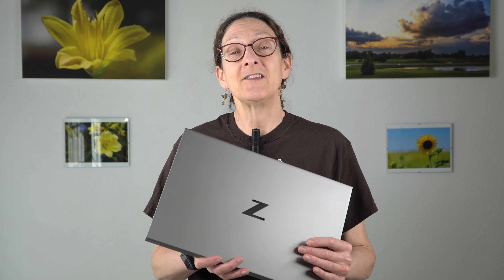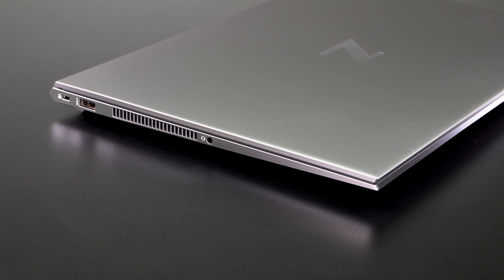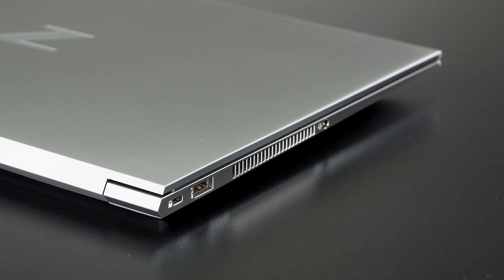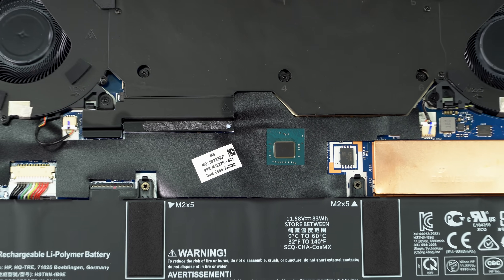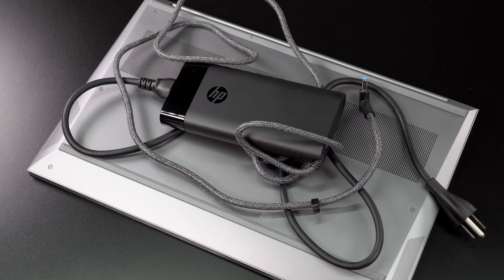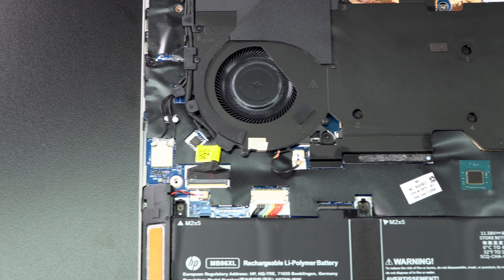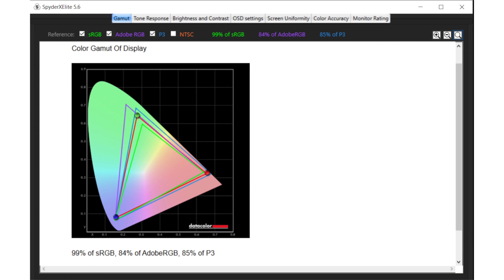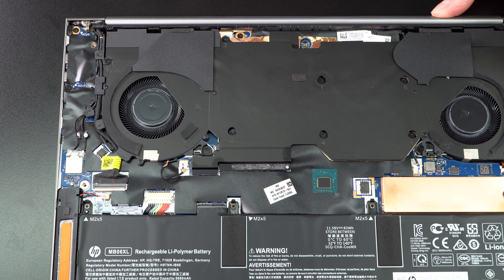HP ZBook Studio G7 Review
Lisa Gade reviews the early 2021 HP ZBook Studio G7 15.6” slim and light mobile workstation with H series 45 watt CPUs and NVIDIA Quadro graphics up to the RTX 5000 Max-Q. The 3.84 lb / 1.74 kg ZBook Studio has a very attractive attractive MIL STD aluminum unibody chassis, vapor chamber cooling, Thunderbolt 3 and a variety of display options including privacy, 4K OLED and 4K Dream Color wide gamut IPS. It competes with the Lenovo ThinkPad P1, Razer Blade Studio and Advanced, 16” MacBook Pro and the Dell Precision 5550. For those who prefer NVIDIA GeForce graphics, HP offers it in the sibling ZBook Creator line.